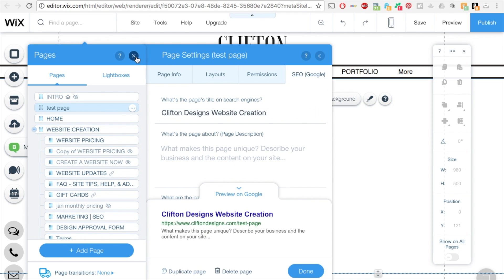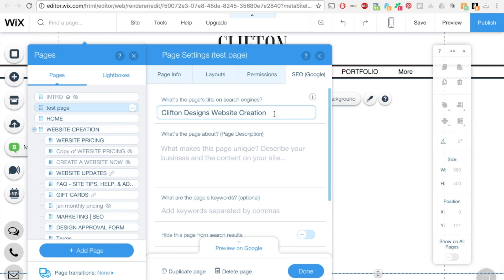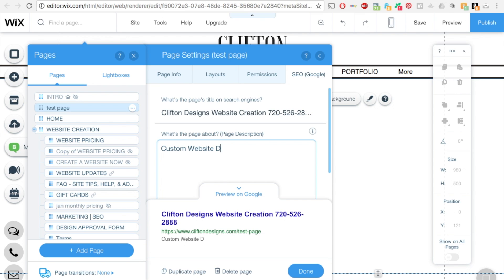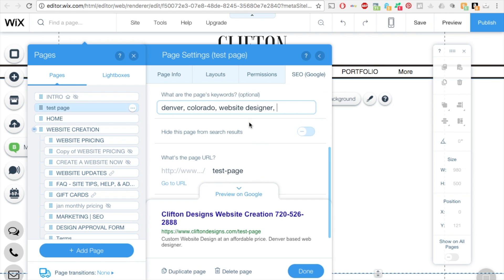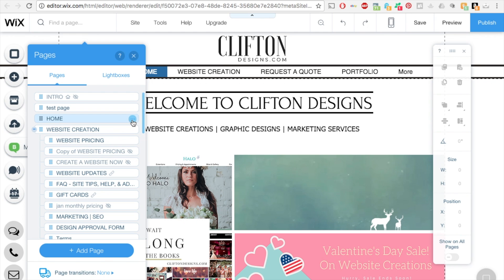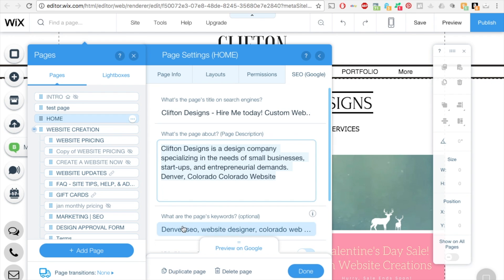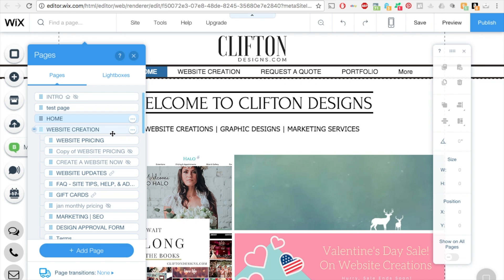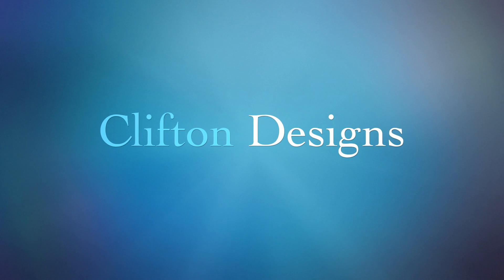How to add back end SEO inside WIX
This video is about how to add back end SEO inside WIX website Platform.  Having trouble creating a website on your own?  Let me take the stress out of having a custom website created. I do the hard work, you just tell me the style and color that you like and I will create something amazing for you.

Clifton Designs is a design company specializing in the needs of small to large businesses, start-ups and entrepreneurial demands. I am doing some pretty amazing creative designs that you can see on my Get in contact with me and let's see what we can do to create a custom and creative design for you. Don't be happy with a cookie cutter design. You want something unique and is your brand.

I am not only a website designer but an artist. I understand the need for a cohesive and creative design. I also do marketing design materials, seo services and website upkeep.